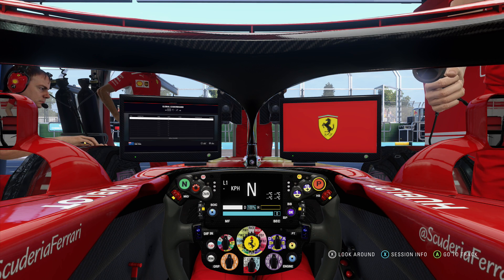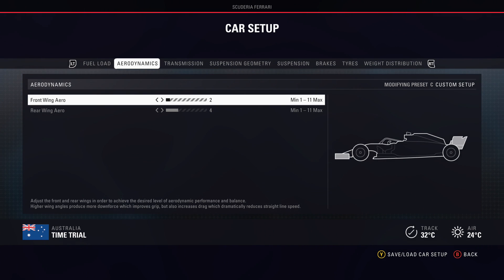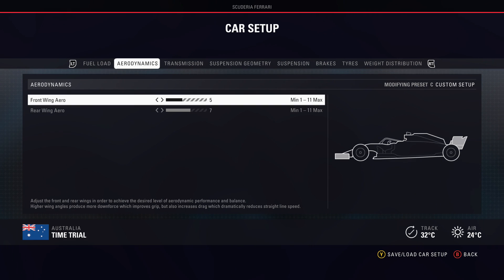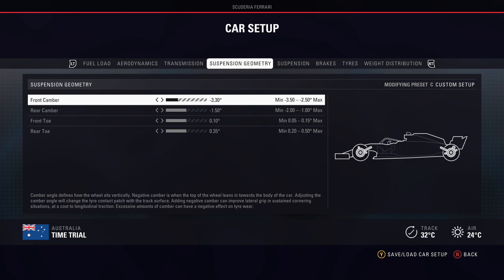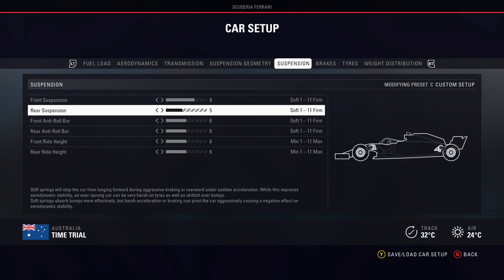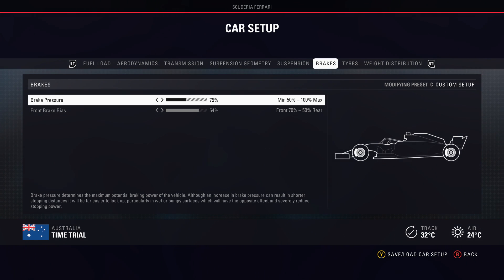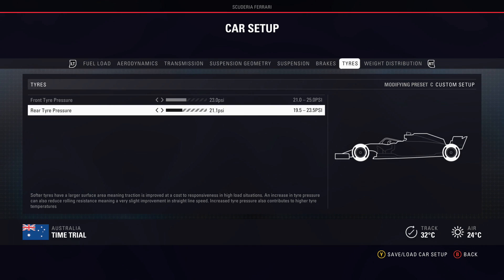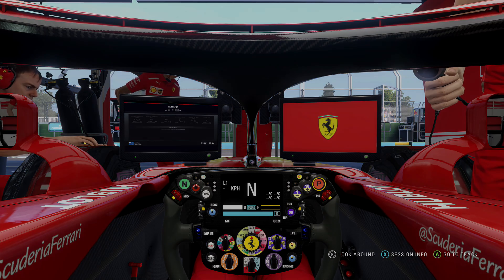F1 2018 Car Setup Guide (ALL TRACKS)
F1 2018 Gameplay: Explaining the Setups needed for every type of Circuit!

Benjamin Daly
QLD Australia